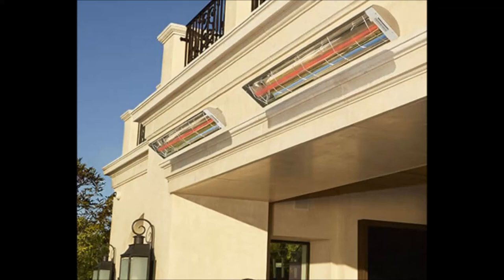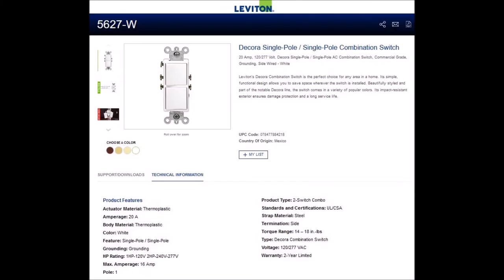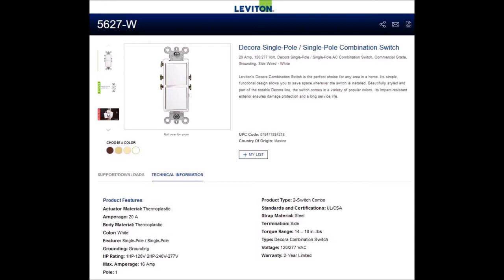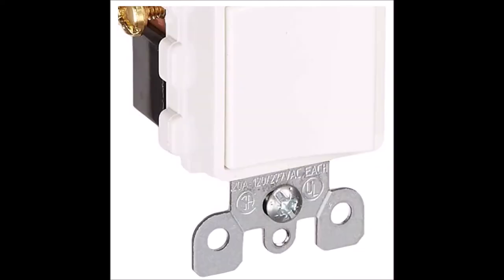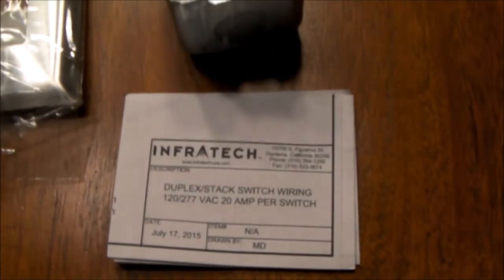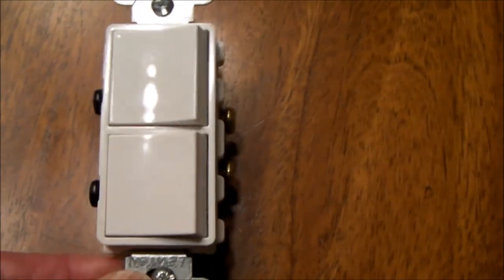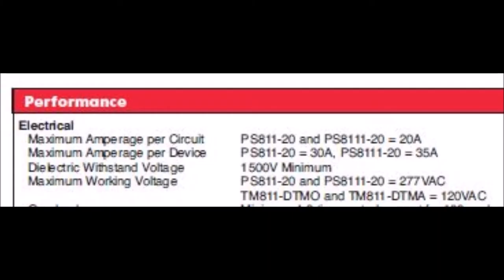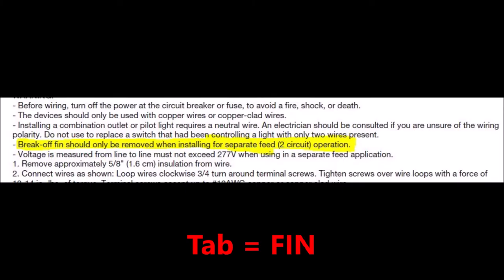On-Off Power Switches for controlling electric Infrared quartz heaters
Lower cost alternative on-off power switches for electric quartz infrared heaters are discussed in this video.  There are other Leviton and Pass and Seymour (Legrand) switches that may be suitable for this application and they are more economical than the OEM switch.  It doesn't hurt to have extra capacity and safety margin when it comes to switch current ratings so be sure you select the appropriate substitute if you go down this path.